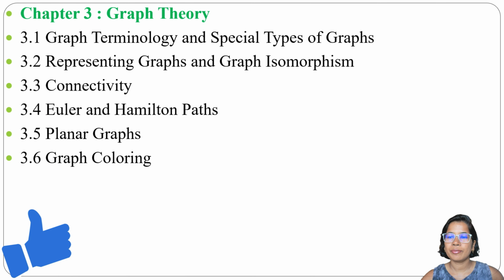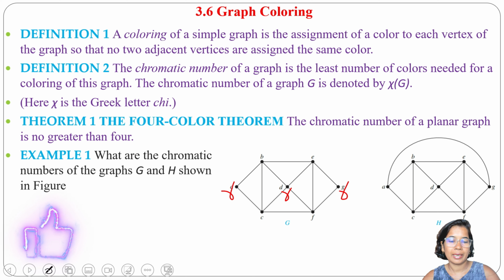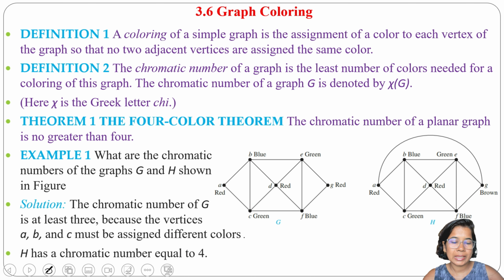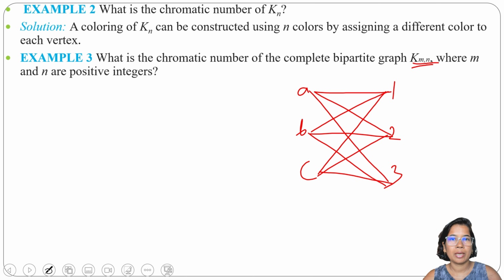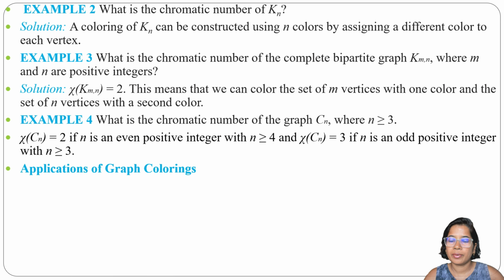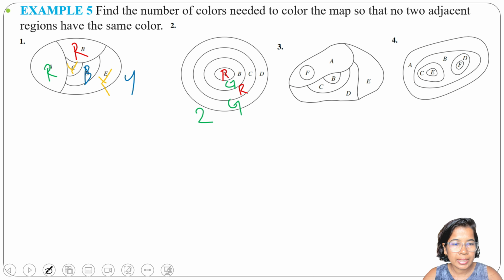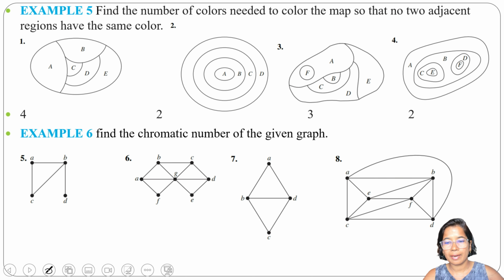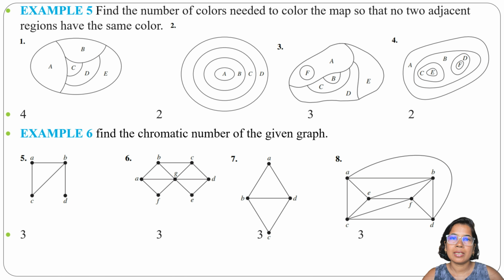Ch 3.6 Graph Coloring | Graph Theory Lectures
In this Lecture i discussed  Graph Coloring
0:00 Intro & syllabus discussion
0:21 Graph coloring
0:51 chromatic number
1:03 THE FOUR-COLOR THEOREM
1:22 EXAMPLE 1 What are the chromatic numbers of the graphs G and H shown in Figure
3:37 EXAMPLE 2 What is the chromatic number of Kn?
4:18 EXAMPLE 3 What is the chromatic number of the complete bipartite graph Km,n, where m and n are positive integers?
5:34 EXAMPLE 4 What is the chromatic number of the graph Cn, where n ≥ 3.
6:22 Applications of Graph Colorings
6:55 EXAMPLE 5 Find the number of colors needed to color the map so that no two adjacent regions have the same color.
9:19 EXAMPLE 6 find the chromatic number of the given graph.